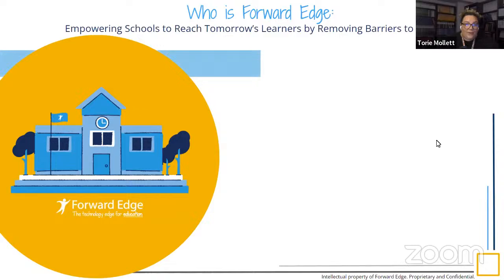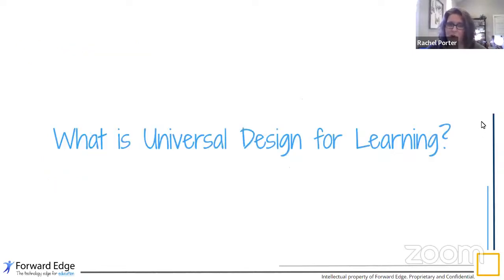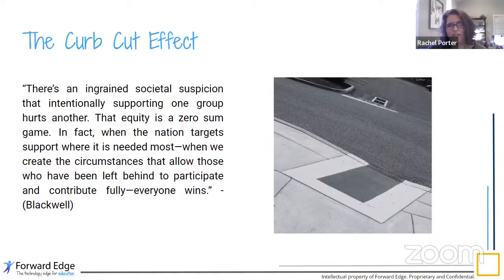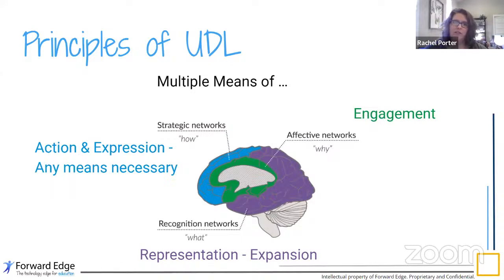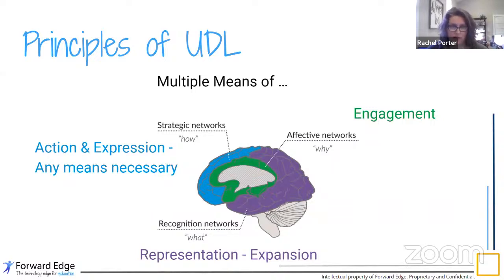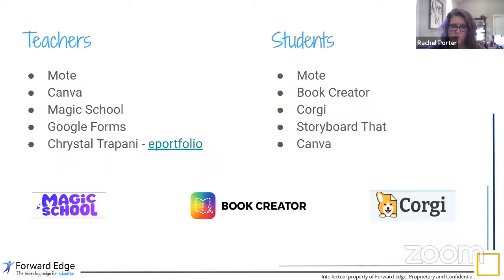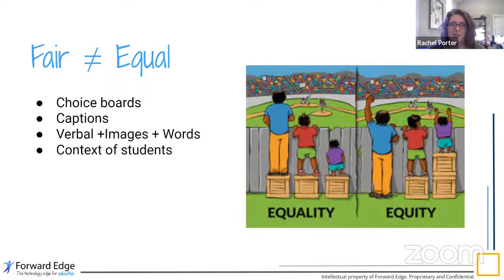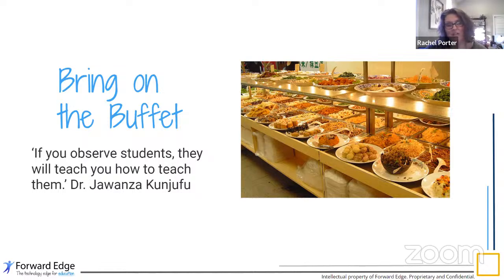Advancing Education: Seamless Accessibility Everyday